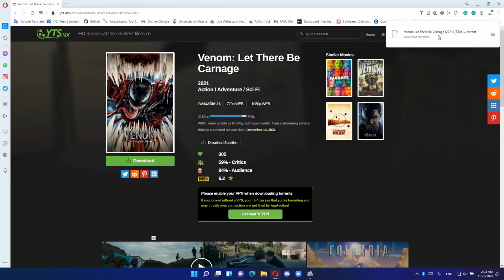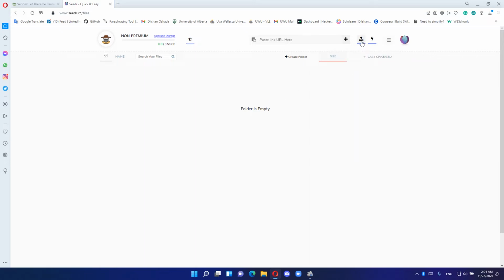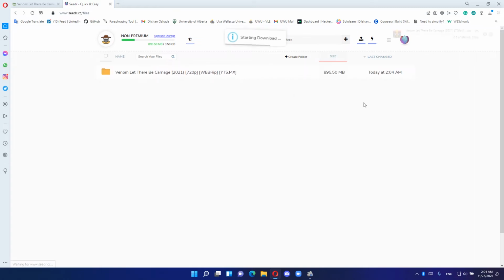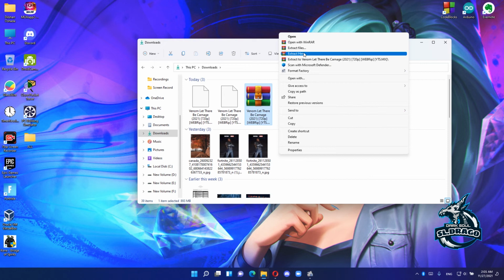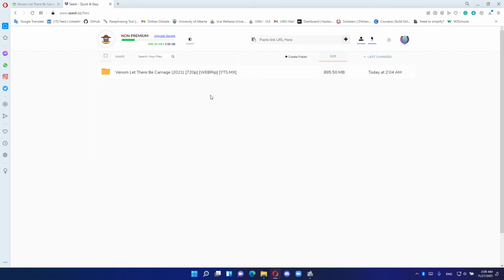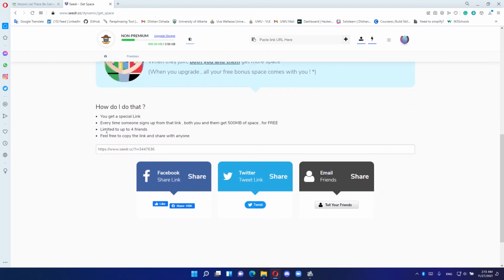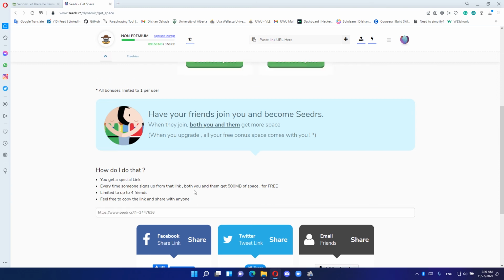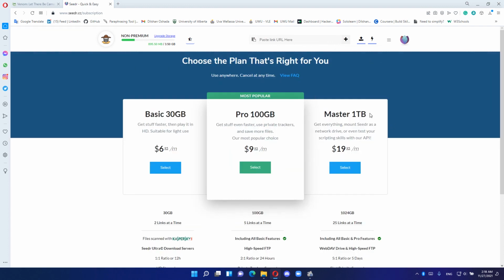How to download a torrent file as a Direct link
In this video, I show you how can you download a torrent movie using Seedr.

Dragonvolve Channel gives you High-quality Tutorials, Tech Tips, Tech Updates, and so many Tech-related contents.

"Dragonvolve"
Host: Dilshan Oshada